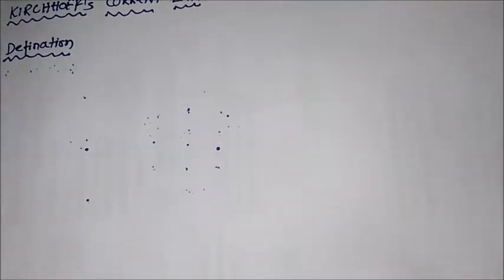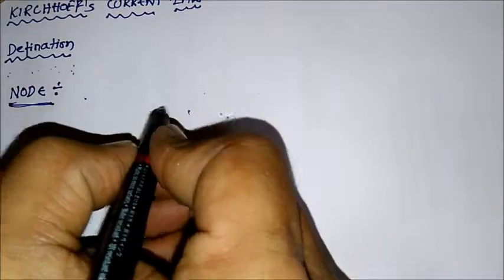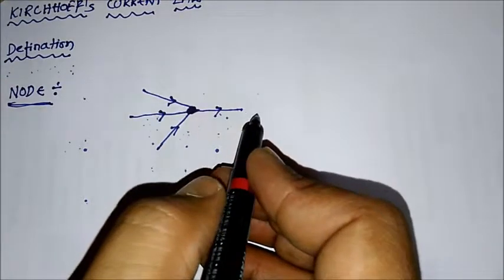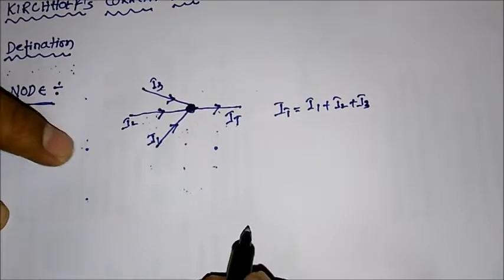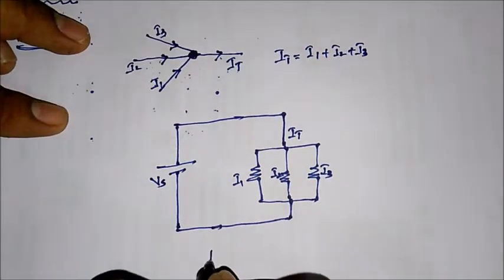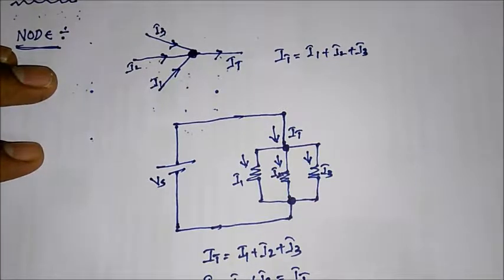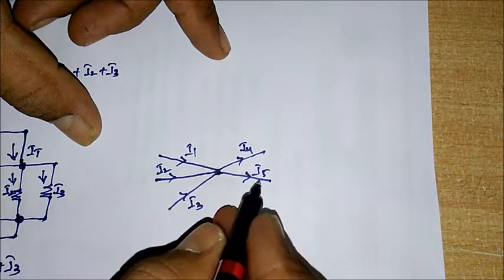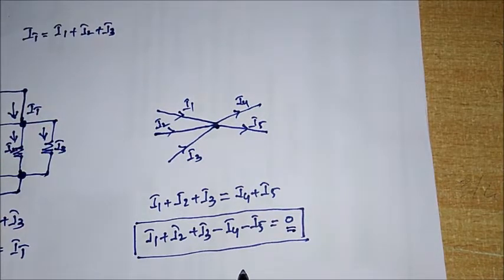KIRCHHOFF CURRENT LAW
There are a couple of Laws you will need to
know well in electronics. They are:
– Ohm’s Law
We will discuss Kirchhoff’s Laws in this presentation
but Ohm’s Law will be used as well.
The first law, also called Kirchhoff’s current
law, states that the algebraic sum of currents
entering and leaving any point in a circuit is
equal to zero.